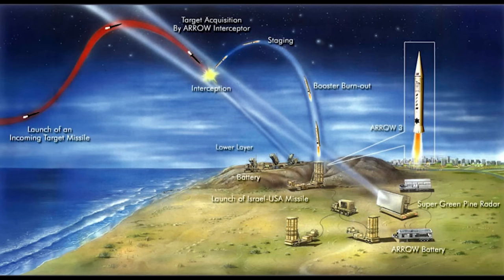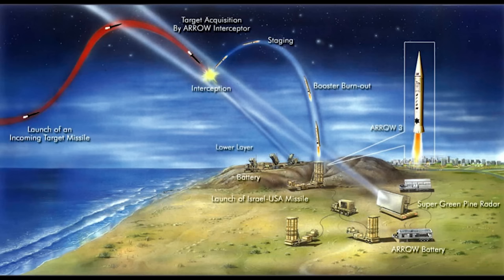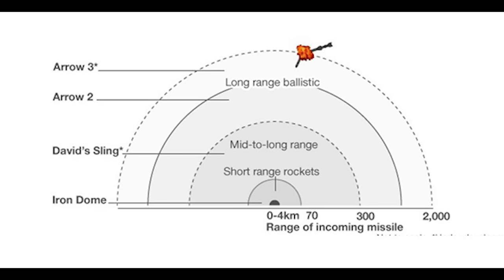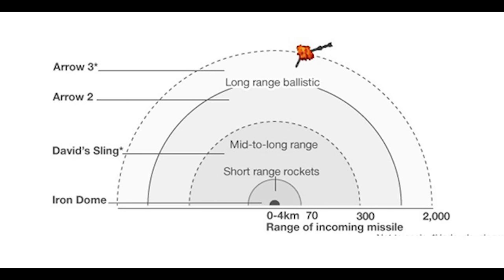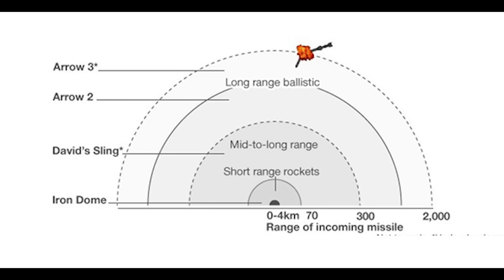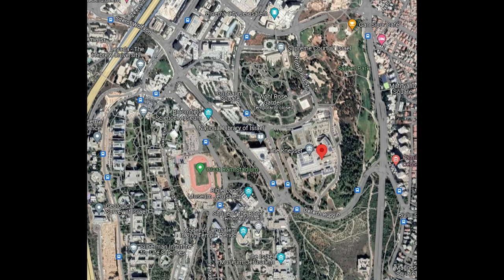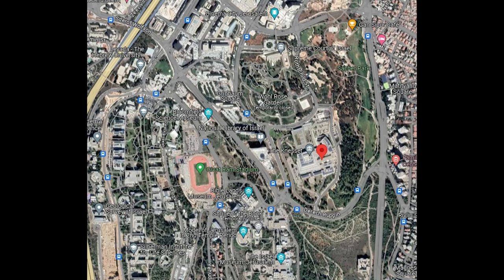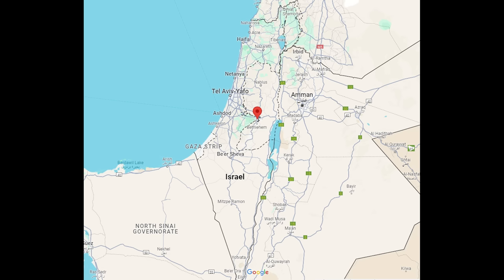Iran Attacks Israel – Exoatmospheric Intercept of Iranian Missile by Arrow 3!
Arrow 3 is shown intercepting an Iranian ballistic missile launched at Israel in space with Arrow 3 being used to intercept it. 185 drones, 36 cruise missiles and 110 other missiles were laucnhed at israel.